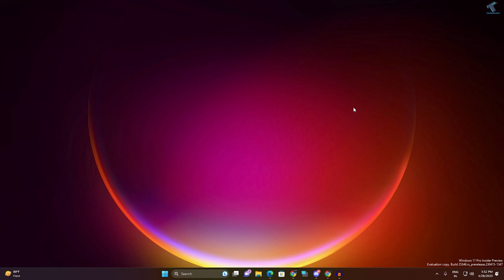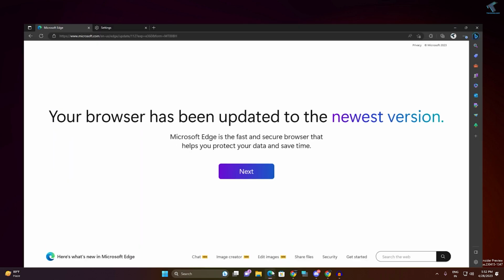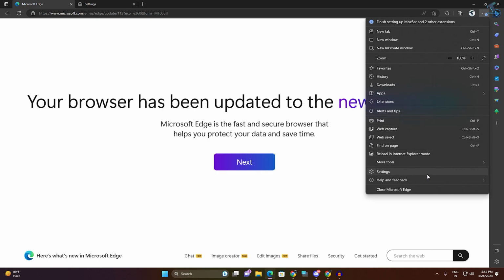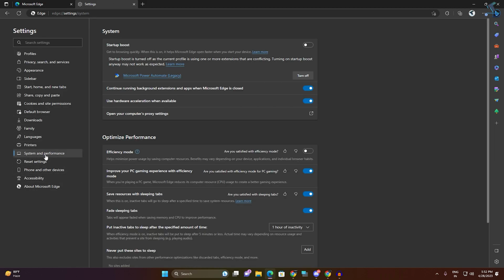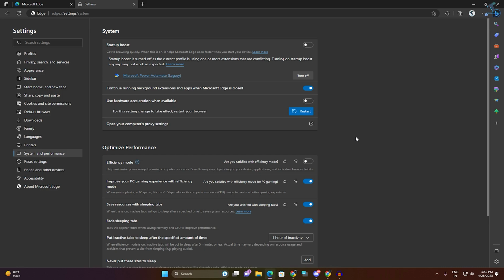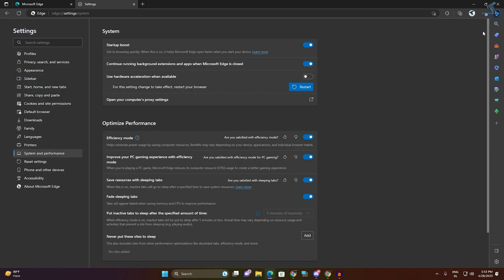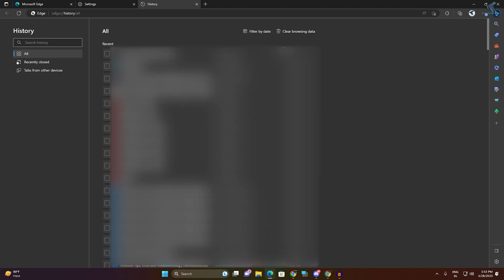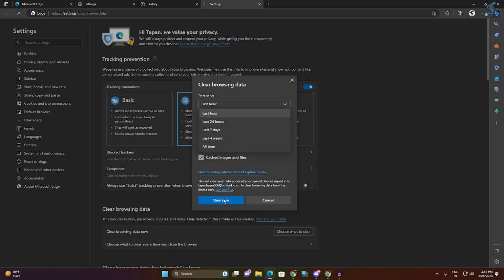How To Fix Microsoft Edge High Memory Usage on Windows 11/10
Here in this video tutorial, I will show you guys how to fix Microsoft Edge using High memory usage on your Windows 11 or Windows 11 PC or Laptop.